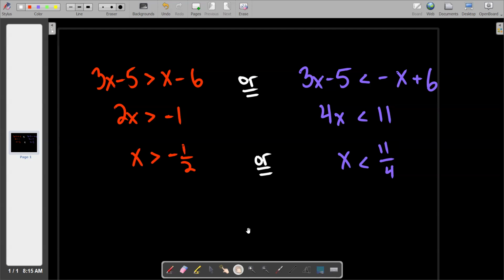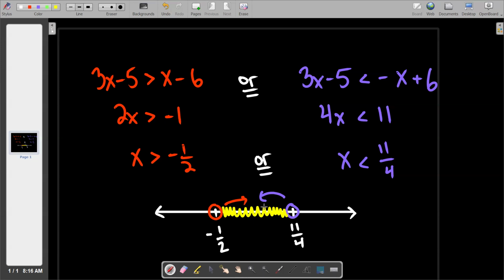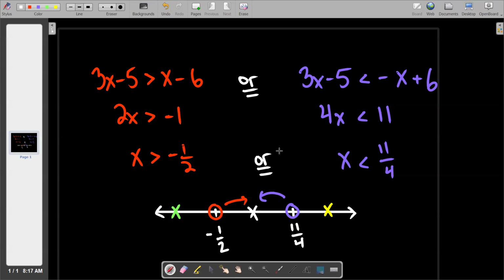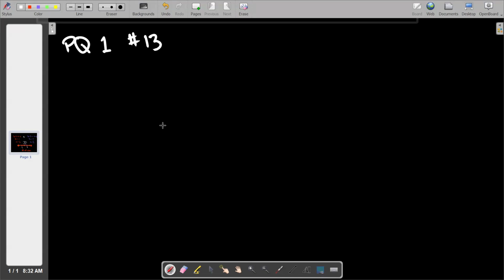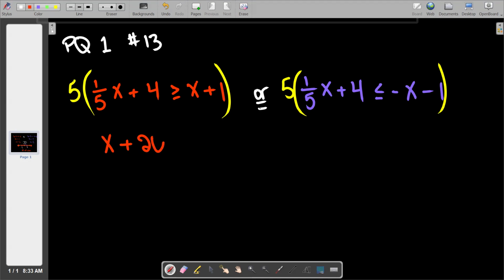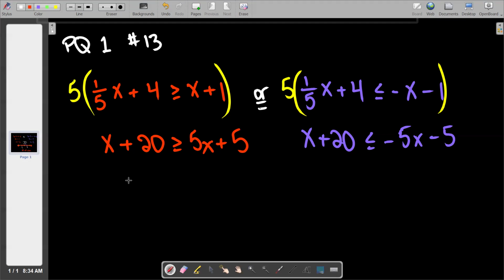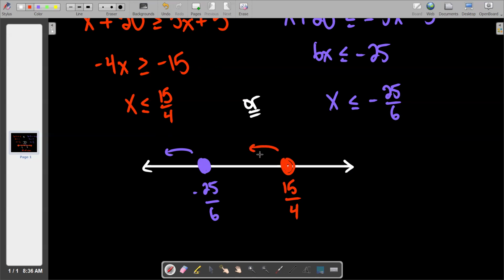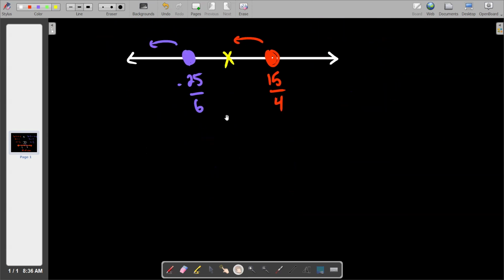A few random problems from 1st period...